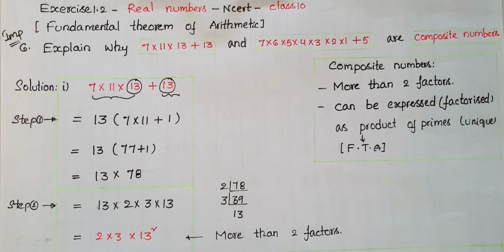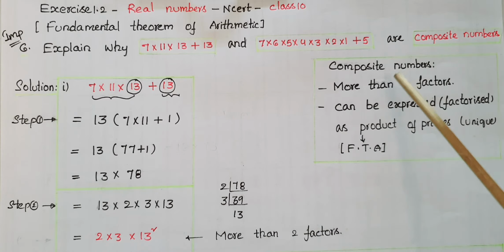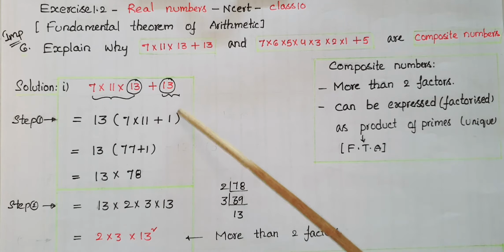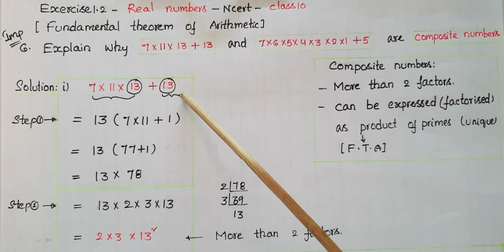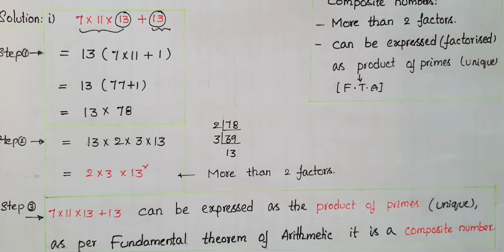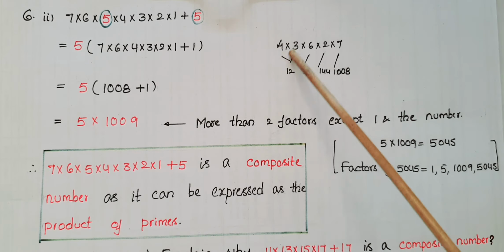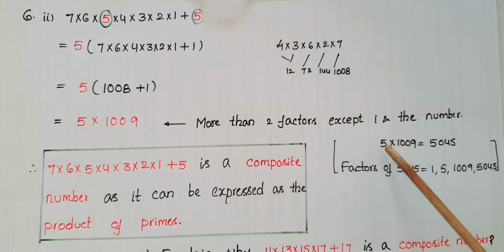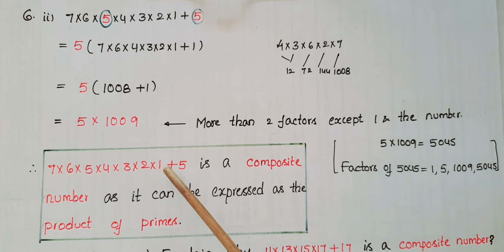Q6-Ex1.2-Ncert-Explain why 7x11x13+13 and 7x6x5x4x3x2x1+5 are composite numbers-Real numbers-class10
Exercise1.2-Ncert-Real numbers-class10
In this video we will learn about the solution of the given below problem.
6. Explain why 7 × 11 × 13 + 13 and 7 × 6 × 5 × 4 × 3 × 2 × 1 + 5 are composite numbers.
Please go through the PRACTICE QUESTIONS at the end of the video.